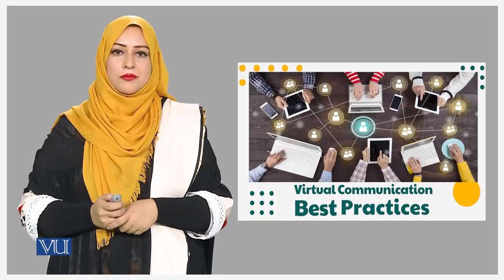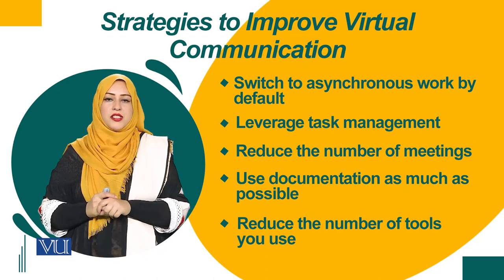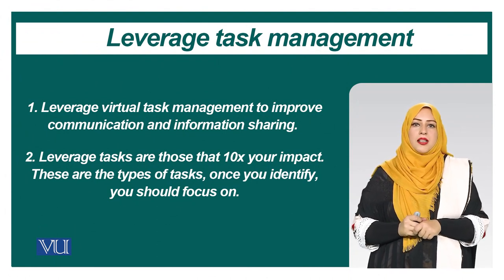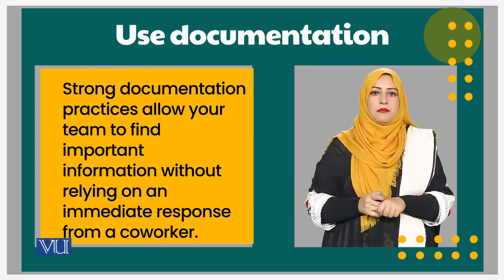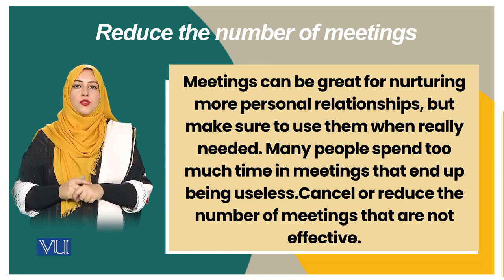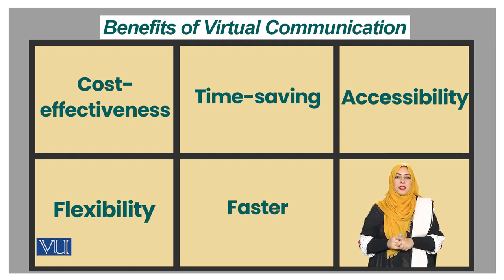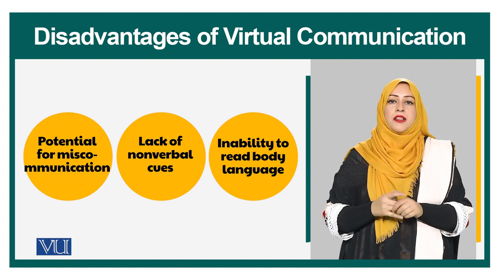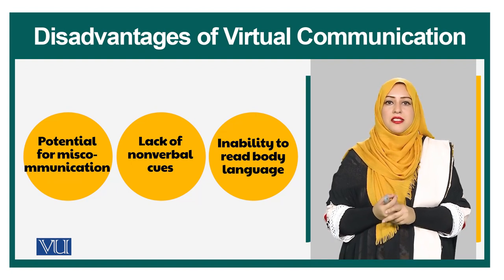Virtual Communication Best Practices | E-Learning & Teaching for Faculty | VU001F_Topic106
Topic106: Virtual Communication Best Practices,
By Ms. Aleena Rasheed